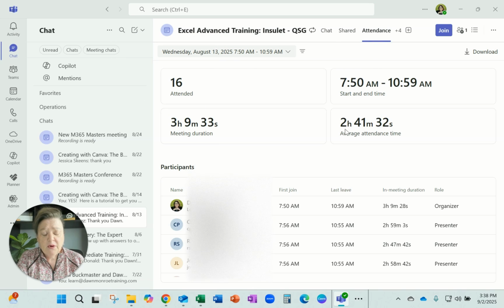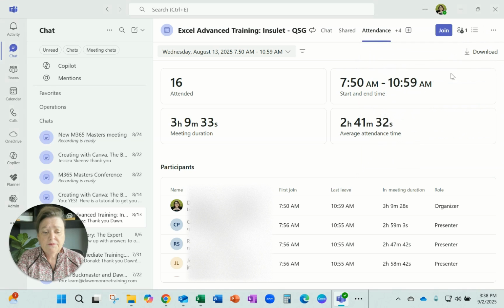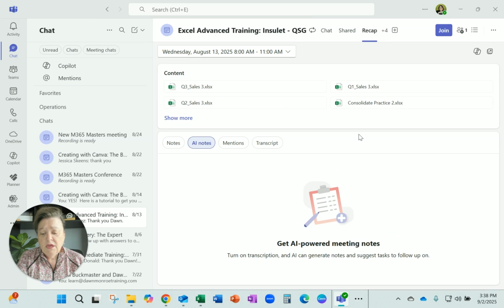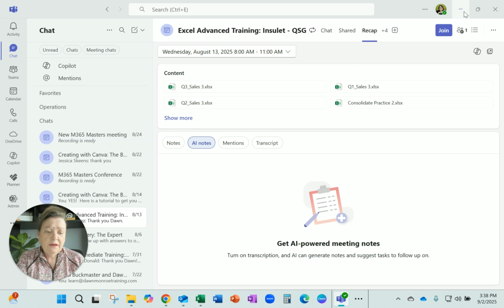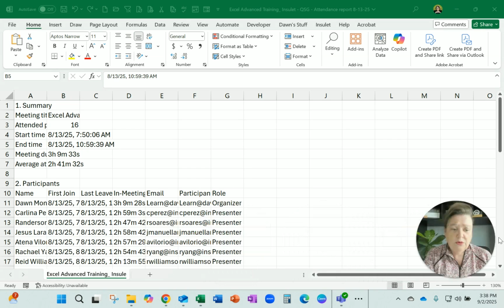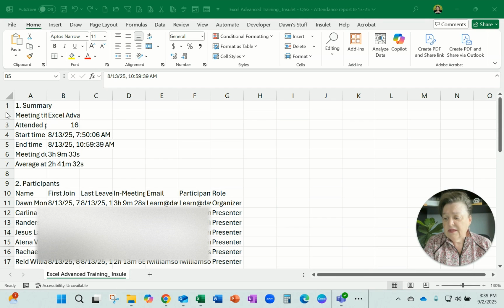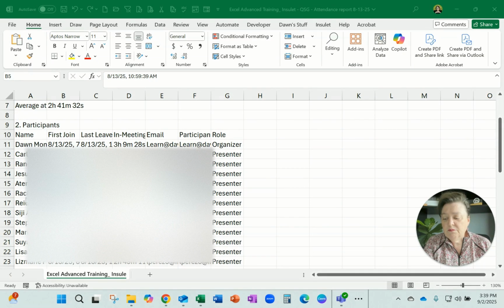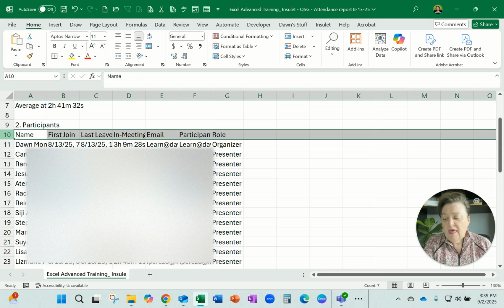Microsoft Teams Download Attendance Report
How to locate the Attendance Report after a Microsoft Teams meeting.